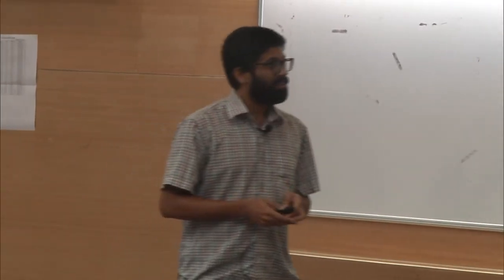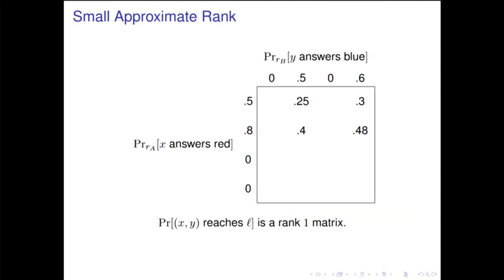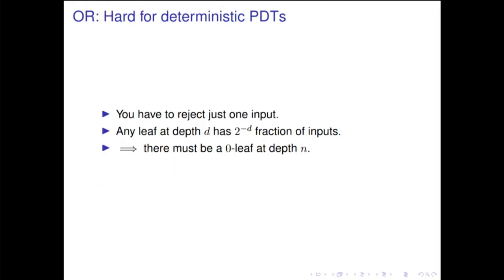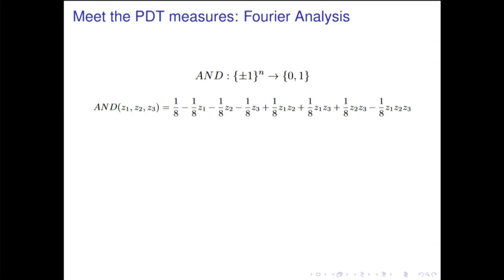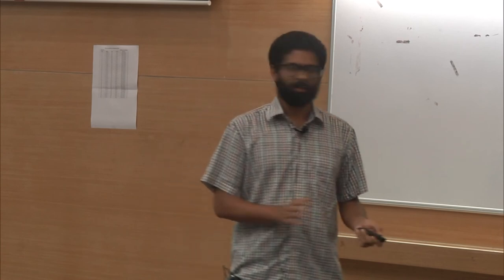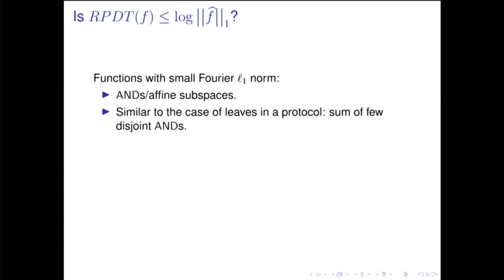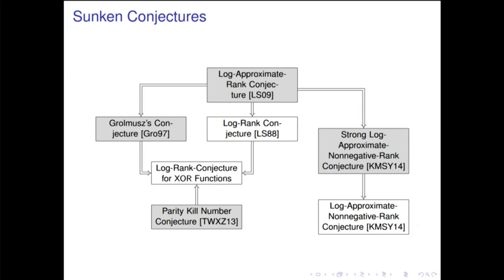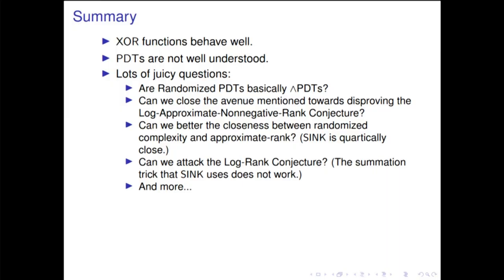FSTTCS2019 S006 Lifting with XOR